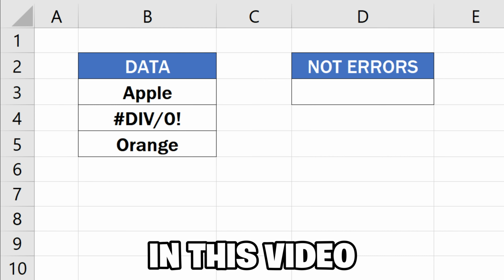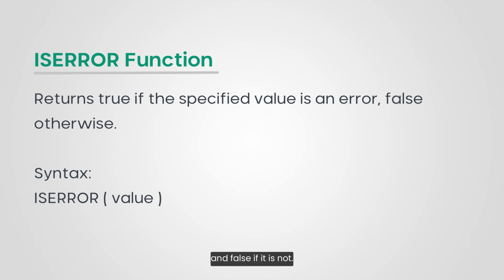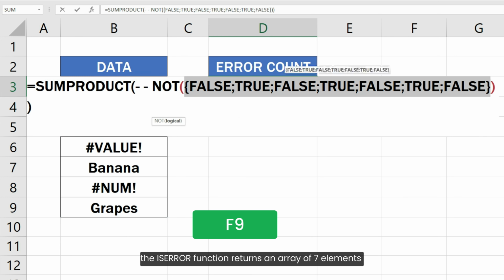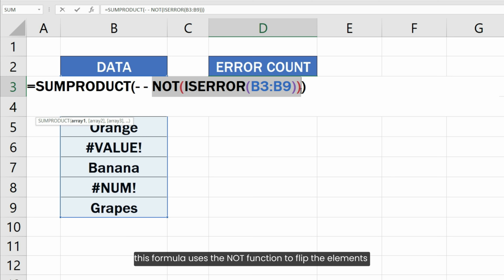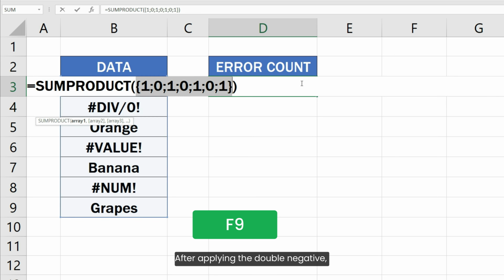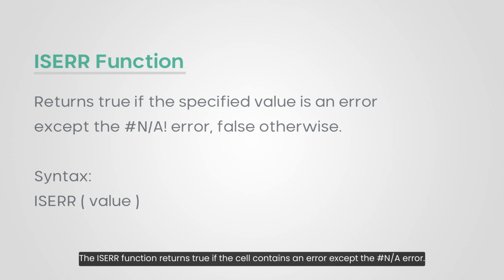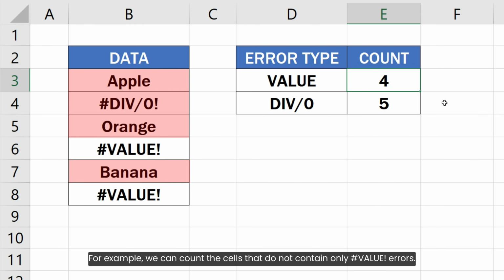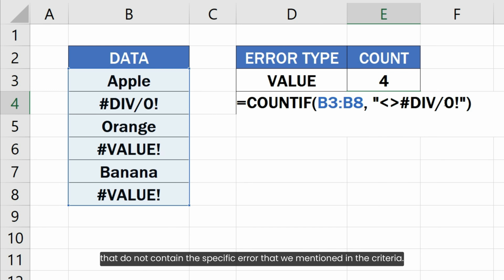Count Cells that Do Not Contain Errors in Excel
Count cells that do not contain errors: In this Excel YouTube tutorial, we dive into the essential skill of counting cells without errors in Excel. Whether you're a beginner or an experienced user, mastering this technique is invaluable for accurate data analysis. We'll explore various methods and formulas to achieve this task efficiently.

Throughout the video, we demonstrate step-by-step instructions on how to implement Excel functions to count cells that do not contain errors. By leveraging functions such as ISERROR, ISERR, NOT, COUNTIF, and SUMPRODUCT, you will learn how to construct formulas that accurately count non-error cells within a dataset.

By the end of this tutorial, you will have a solid understanding of techniques like the COUNTIF function combined with logical operators to count non-error cells, empowering you to streamline your Excel workflows and enhance the accuracy of their data analyses. Whether you're working on financial models, statistical analyses, or any other Excel-based project, mastering the art of counting cells without errors is a fundamental skill that will boost your productivity in Excel.

This tutorial covers the following queries:
how to count cells that do not contain errors in Excel
excel count cells that do not contain errors
excel formula to count not errors
excel formula to count cells without errors
count cells not containing errors in Excel
excel count cells not containing errors formula
excel count cells without errors
excel count non error cells
excel count not errors formula
formula to count non error cells in Excel
how to count cells without errors in Excel
excel iserror count non errors formula
excel iserr count non errors formula
excel count non errors using the COUNTIF function